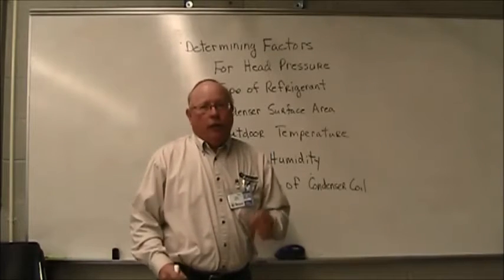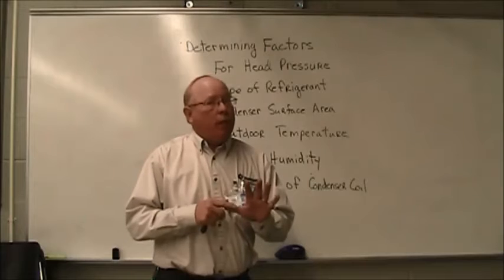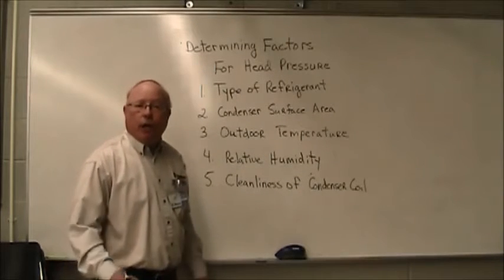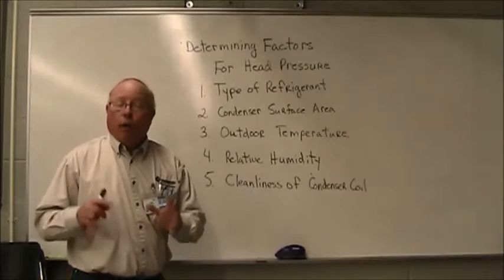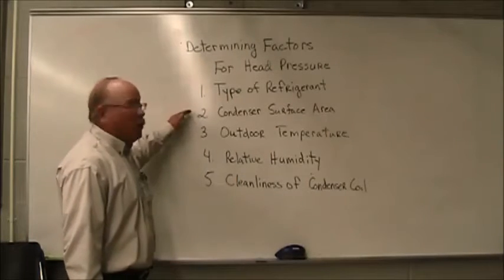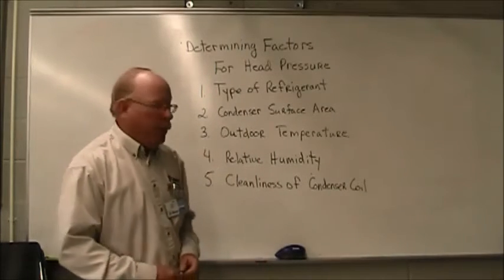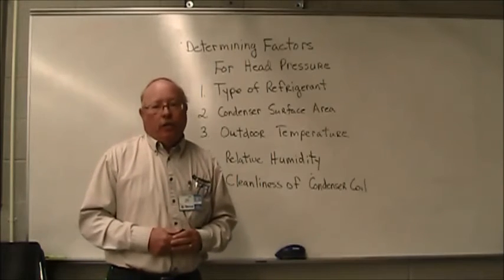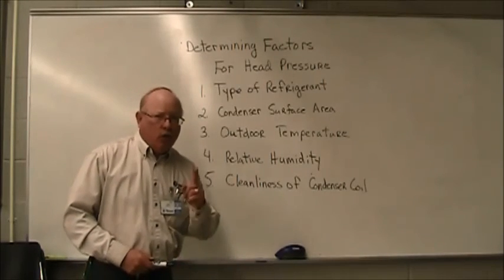Two Minute Tutor What Determines Head Pressure with Tom Kleinman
This video explains what determines head pressure in refrigeration systems. Its explained by a Dunwoody College of Technology staff member Tom Kleinman.